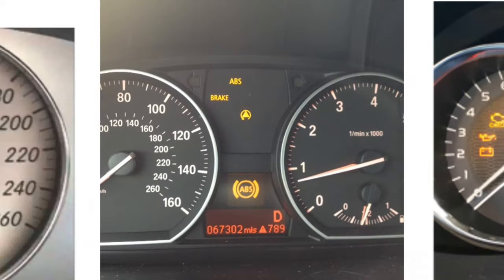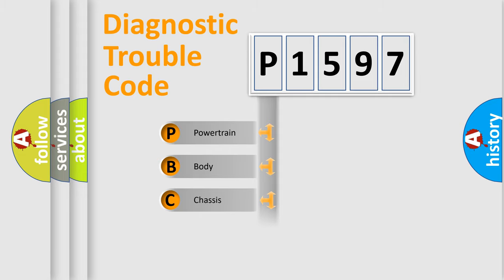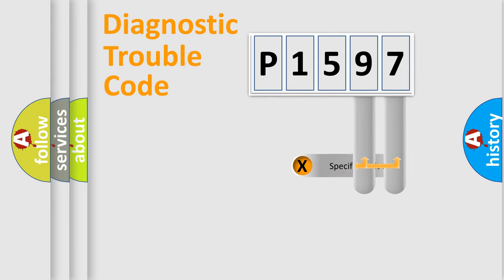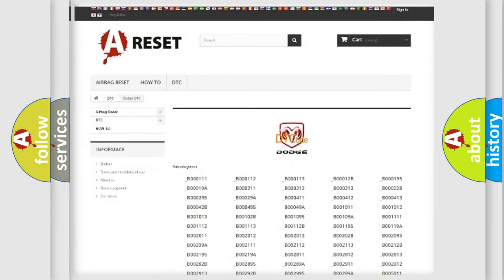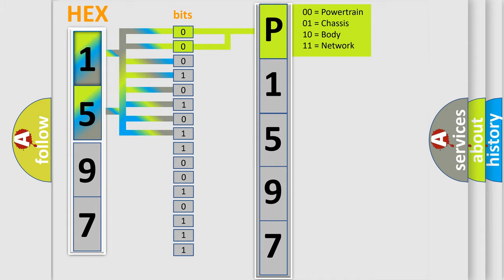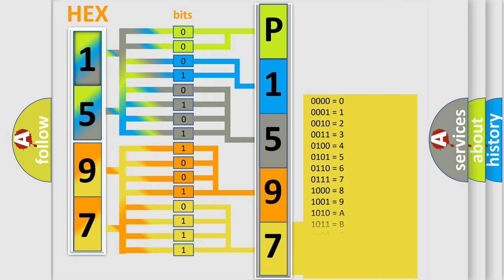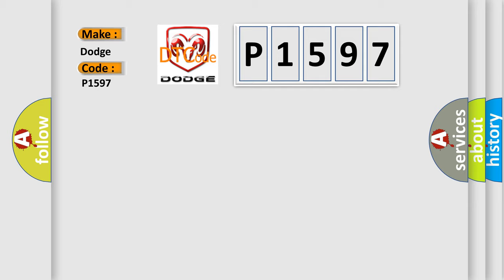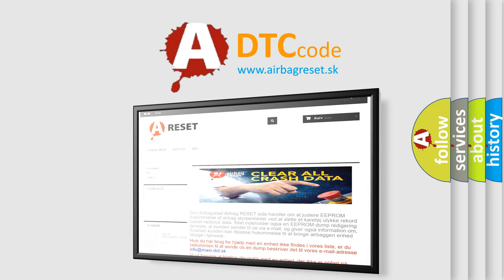DTC Dodge P1597 Short Explanation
Contents:
0:21 Basic DTC analysis according to OBD2 protocol standard.
1:48 Insight into programming
2:58 A diagnostically understandable description of the Diagnostic Trouble Code
3:05 Basic error definition

Make:
Dodge
Code:
P1597
Definition:
Clutch Signal
Description:
Clutch signal malfunction Hill start assist does not operate.
Cause:
Bad wiring harnessTemporary poor contact